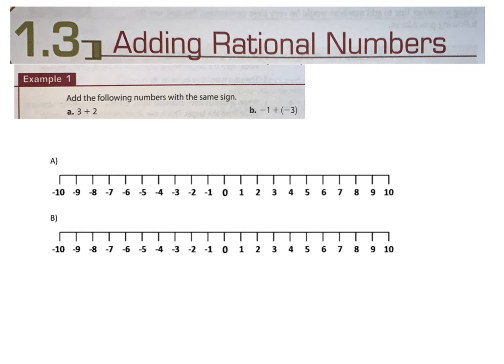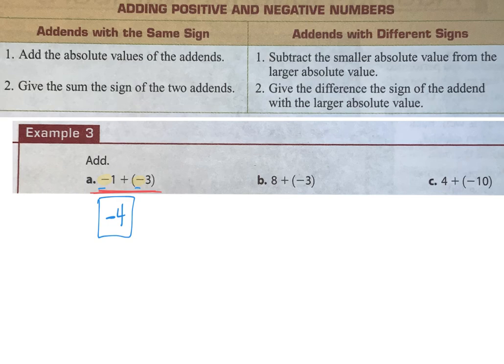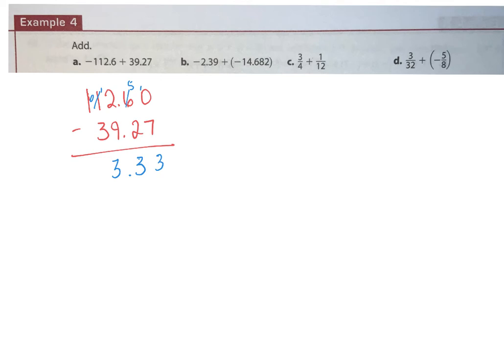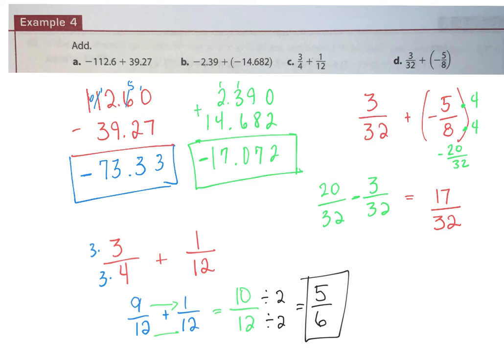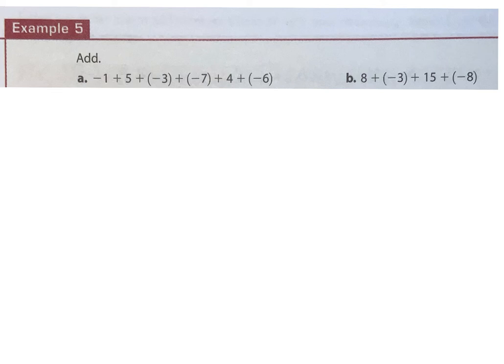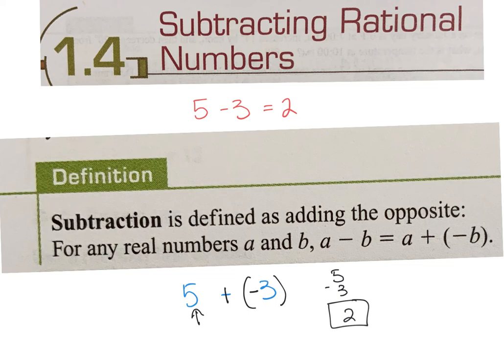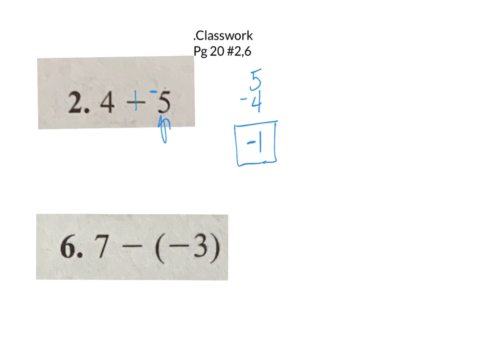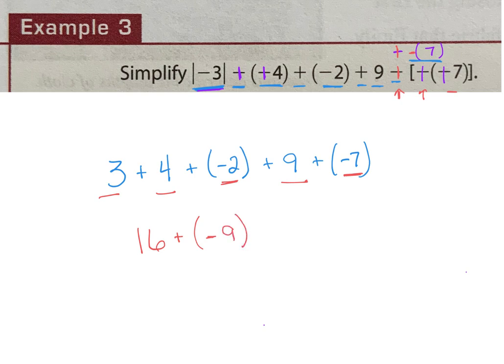Algebra I Section 1.3